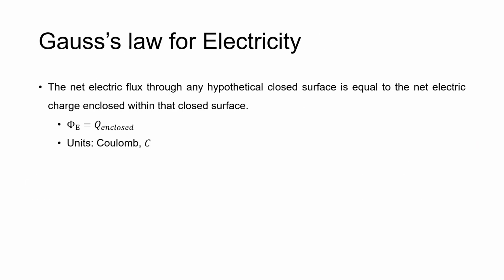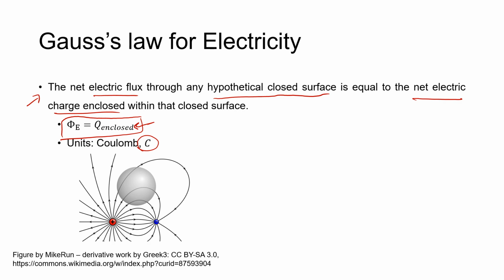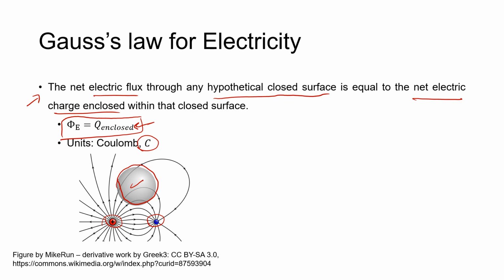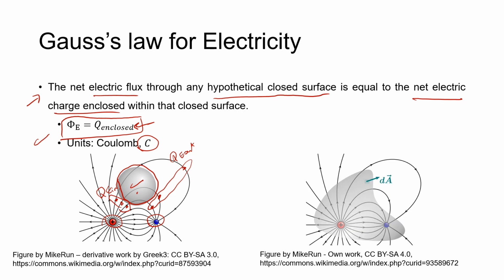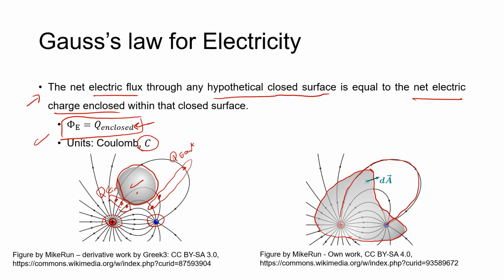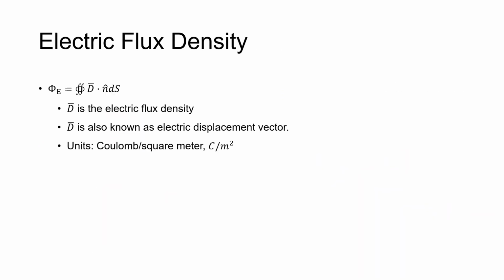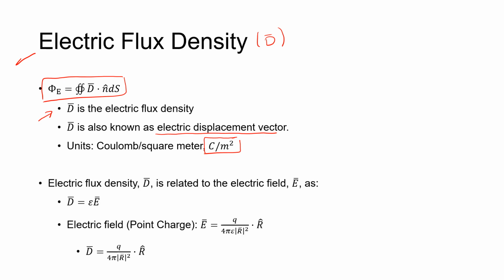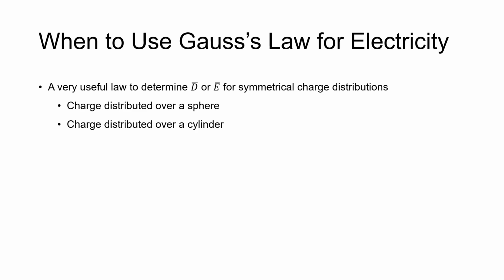Gauss' law for Electricity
In this video, we introduce Gauss’s Law for Electricity, one of the most powerful tools in electrostatics for analyzing electric fields produced by symmetric charge distributions.

You will learn the physical meaning of electric flux and how Gauss’s law relates the net electric flux through a closed surface to the total charge enclosed. The concept of electric flux density (electric displacement vector) is introduced, along with its relationship to the electric field.

Rather than replacing Coulomb’s law, Gauss’s law provides a more efficient way to determine electric fields in highly symmetric situations such as spherical and cylindrical charge distributions. This lesson clarifies when Gauss’s law should be used and why symmetry plays a central role in electrostatic analysis.